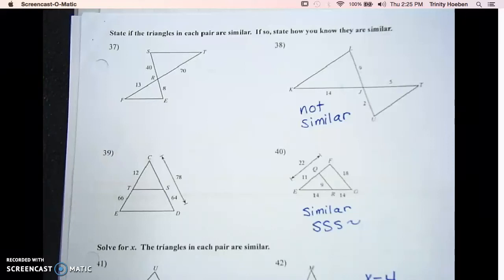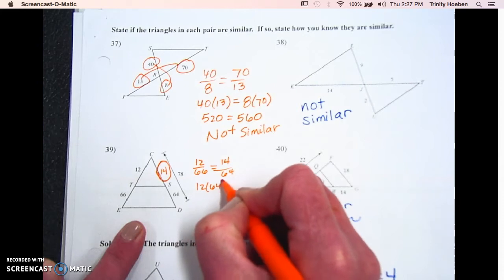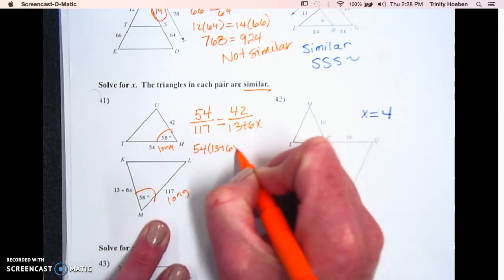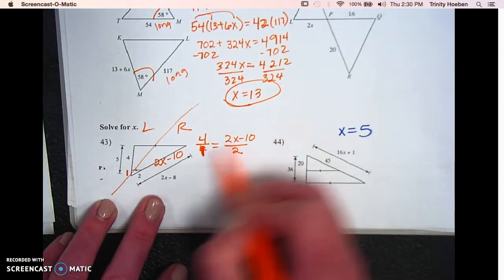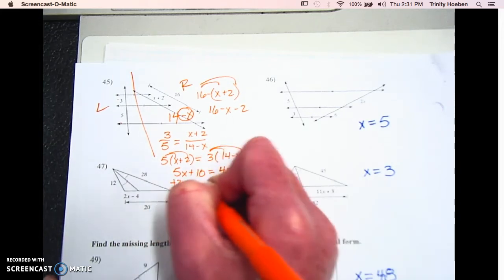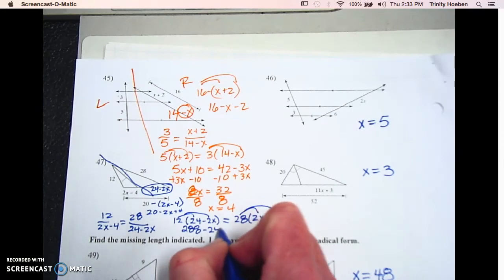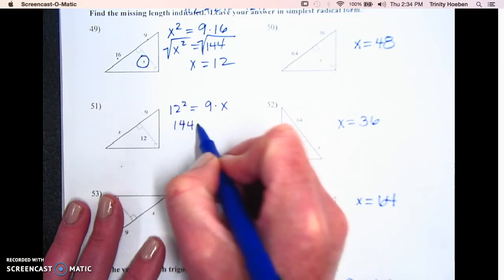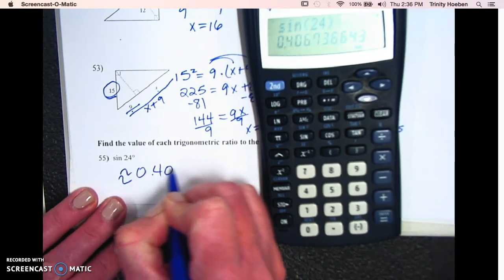G1C Midterm Review (Pages 5-6)